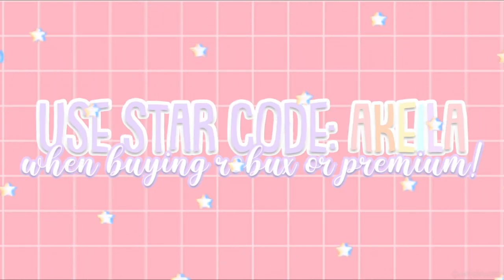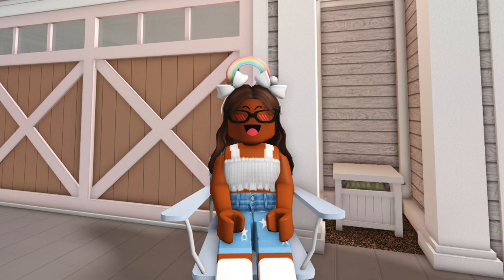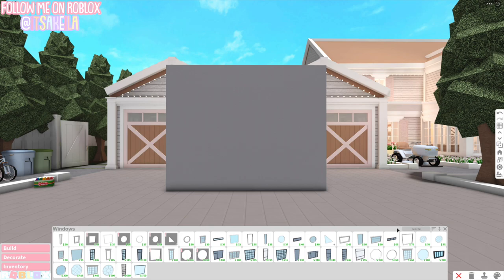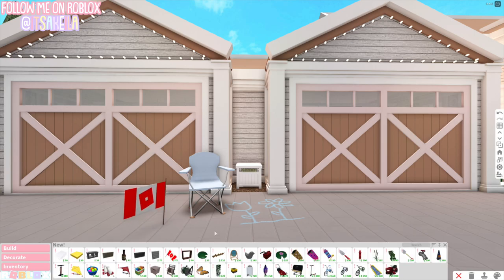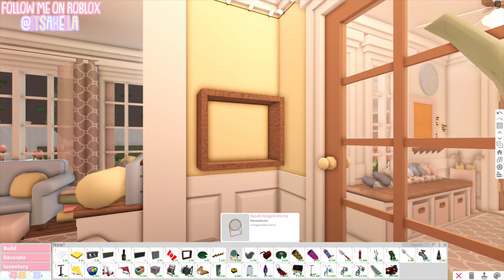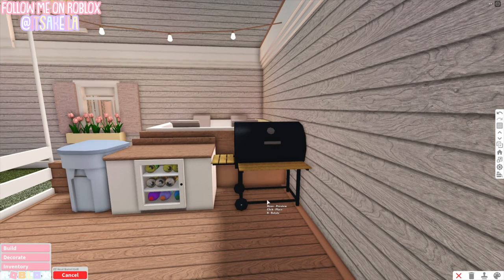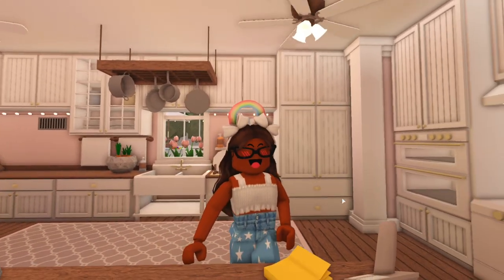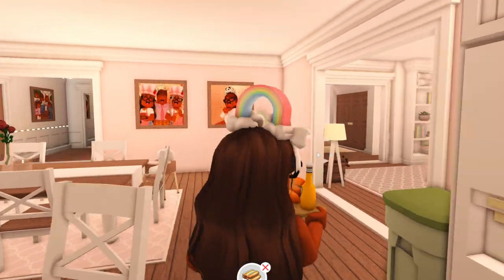NEW BLOXBURG UPDATE 0.9.8! *BURNT FOOD, DECORATIONS, FIREWORKS & MORE* Roblox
hello loveliesss!
💖bloxburg updated to version 0.9.8! we got the usual fireworks for 4th of July BUT some new items and interactions were added as well

⭐️instagrams
 itsakeila.yt

akeila.collins